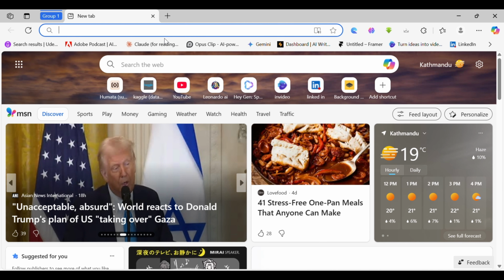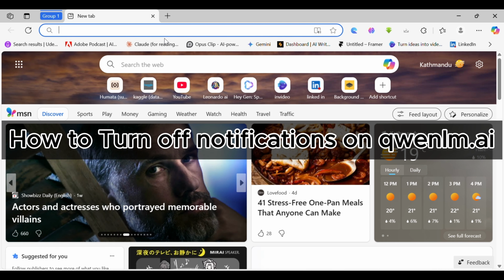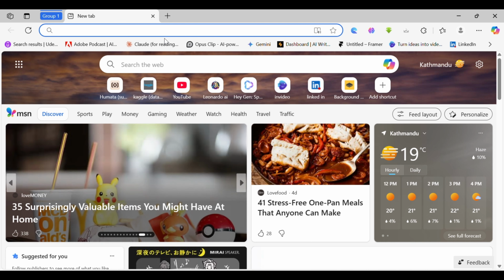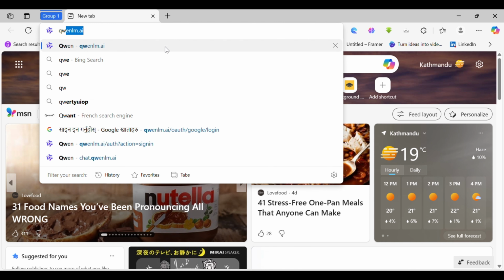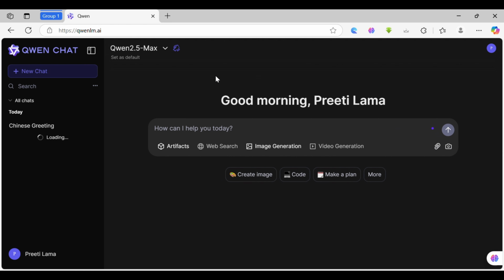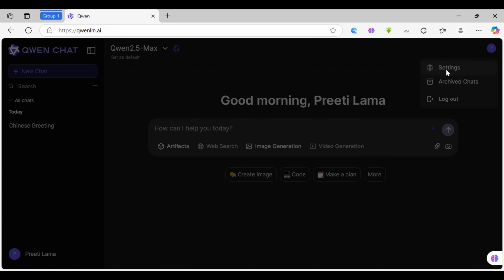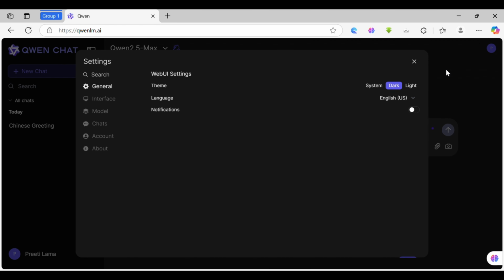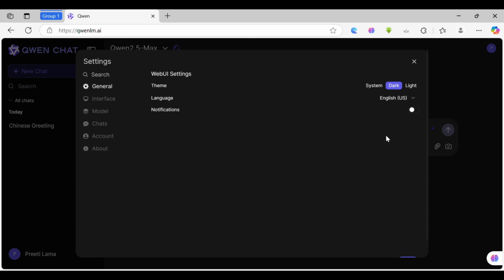How to Turn Off Notifications on Qwenlm Ai 2025?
Want to turn off notifications on Qwenlm.AI? 🔕✨ Simply log into your Qwenlm.AI account, go to the settings menu, and find the notifications option. Toggle off the notifications to stop alerts and enjoy a distraction-free experience.